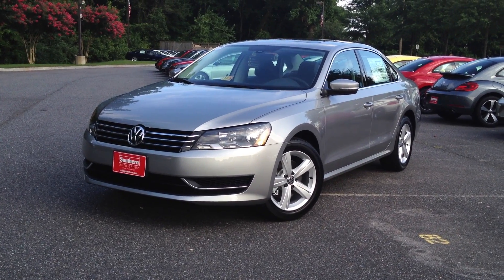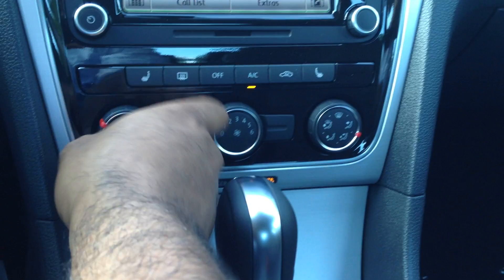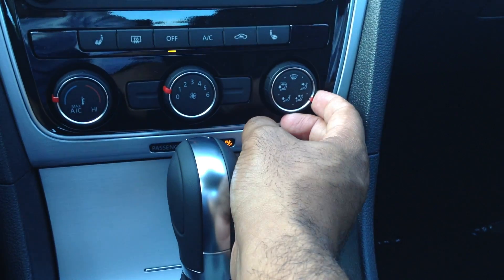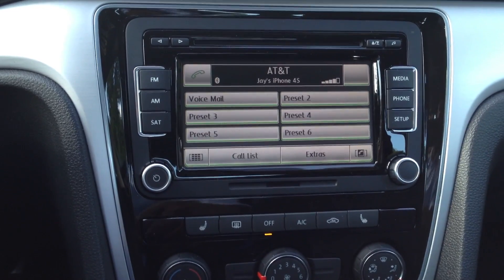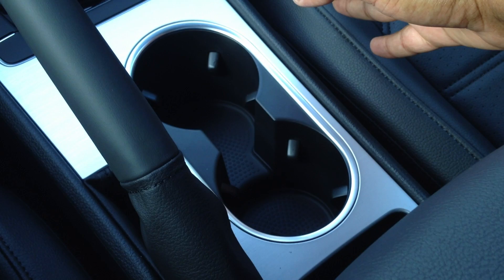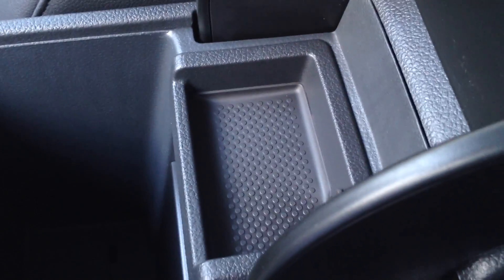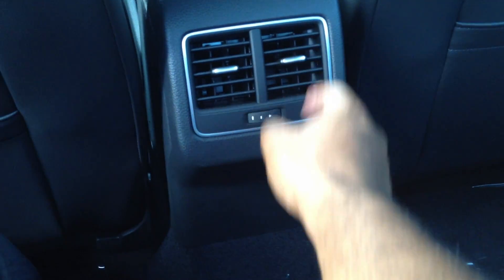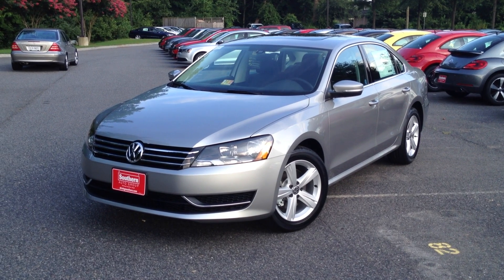2013 Passat SE : Whats new?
Here is a first look at the changes made to the 2013 Volkswagen Passat SE